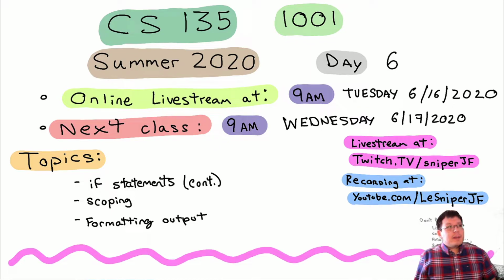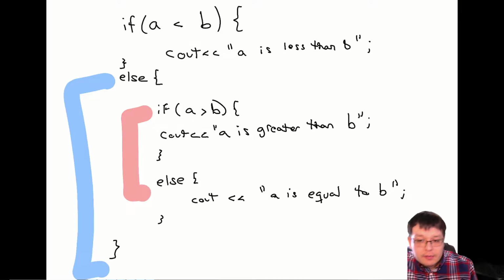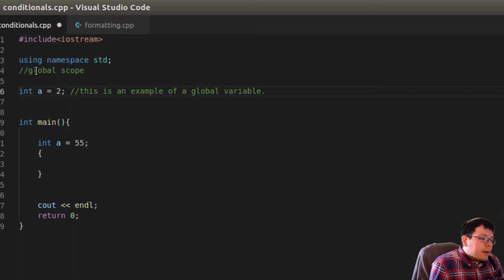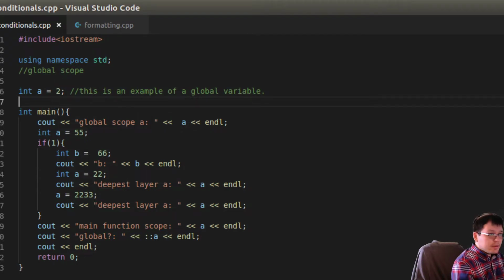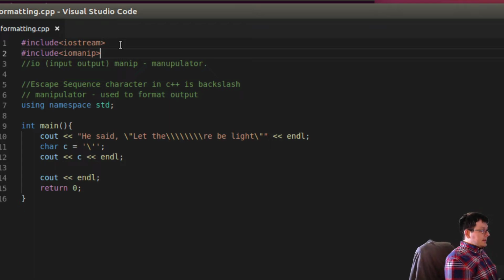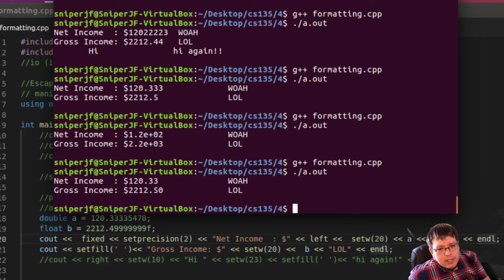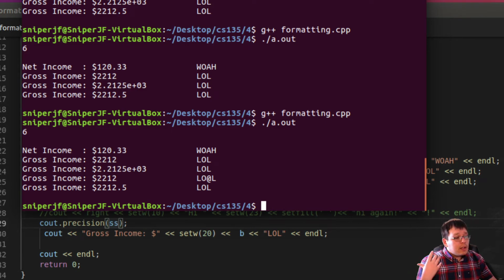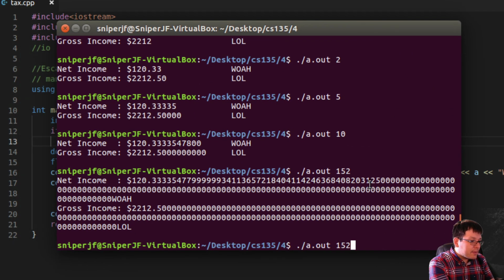CS 135 1001 Computer Science I: Summer II 2020 Day 6 Livestream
Topics:
- If statements (cont.)
- Scoping
- Formatting Output (Escape Sequence and iomanip)